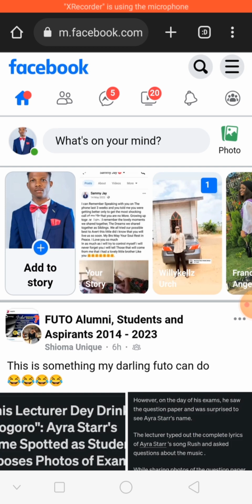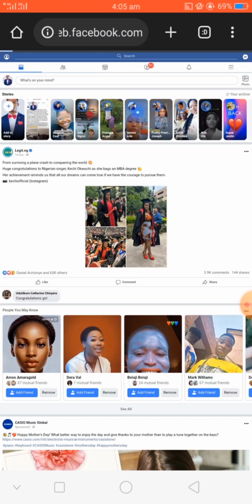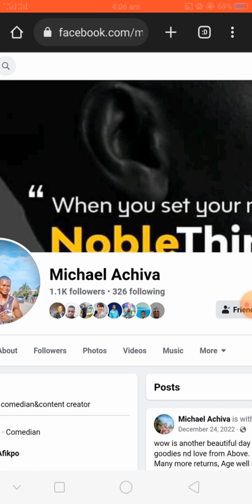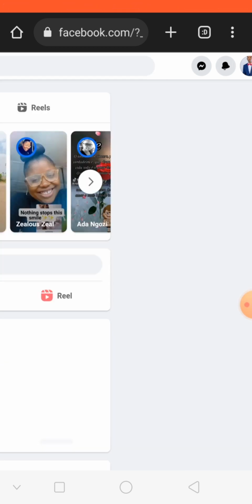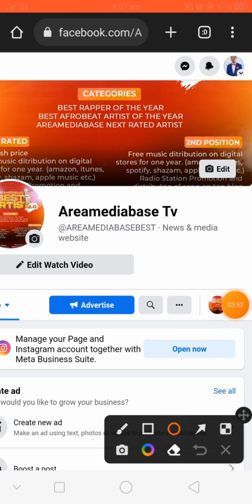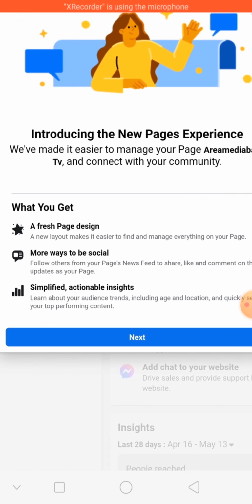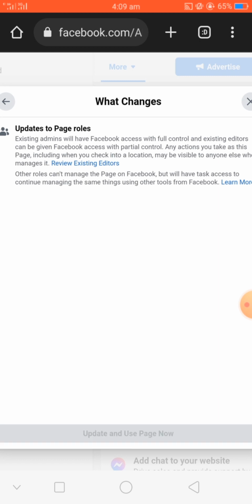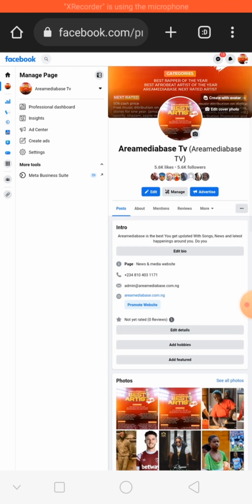How to Change your Page to New User Experience from Classic Page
🚀 Welcome to our comprehensive step-by-step guide on "How to Change your Page to New User Experience from Classic Page". In this tutorial, we demystify the process of transitioning from the classic page layout to the more modern, intuitive, and sleek user interface.

🔍 In this video, we cover:

0:00 - Introduction
1:45 - Explaining the differences between the Classic and New User Experience
3:30 - Step-by-step guide on how to switch to the New User Experience
4:30 - Exploring the features and benefits of the New User Experience
5:30 - Tips and tricks for getting the most out of the New User Experience
6:30 - How to switch back to the Classic Page, if needed
7:00 - Conclusion and final thoughts

💡 Whether you're a newbie looking to get started, or an old hand wishing to stay up-to-date with the latest interface trends, this video will be of immense help. We will guide you through each step, ensuring you are confident in making the switch and can make the most of the new interface.

📖 Our expert hosts with years of experience in UI/UX design and web development will share practical tips, best practices, and insights you can apply immediately. You'll learn not just how to make the switch, but also how to optimize your usage for a seamless and efficient workflow.

If you have any questions, drop them in the comments below, and we will get back to you as soon as we can.

Use Tubebuddy to Help your channel grow

Remember, understanding and adapting to new technology doesn't have to be daunting – we're here to help! Let's embrace the future, one page at a time.